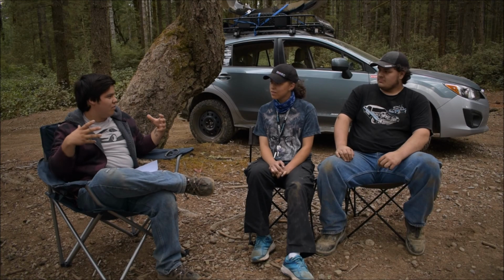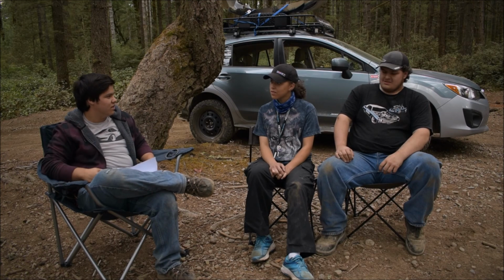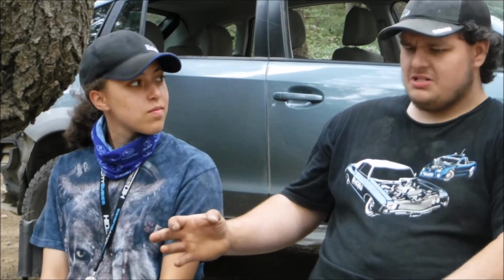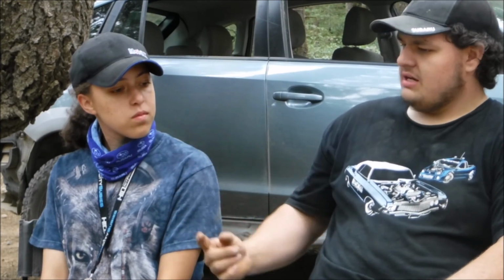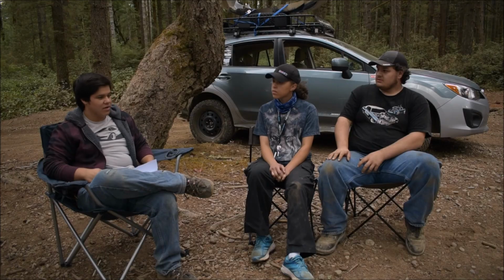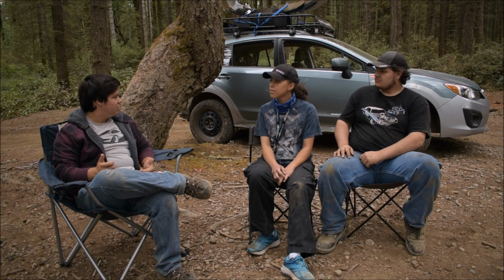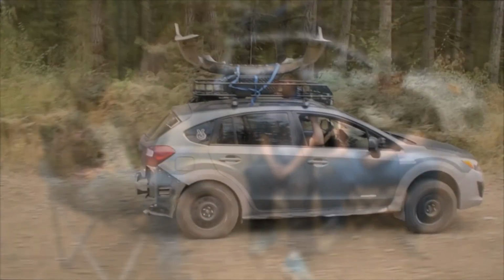Curious Car Callers Ep2- Lifted Subaru Impreza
Curious Car Callers Ep2

Thanks to Izze and Jacob!

Stay revved folks!